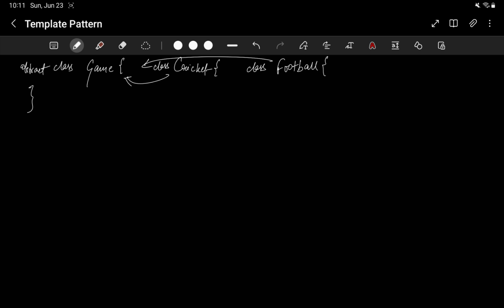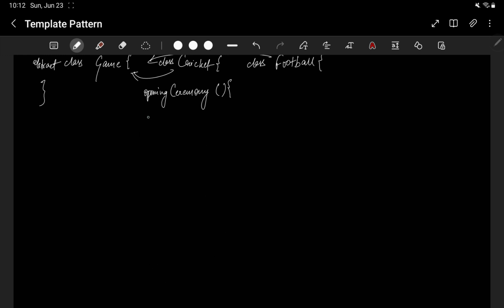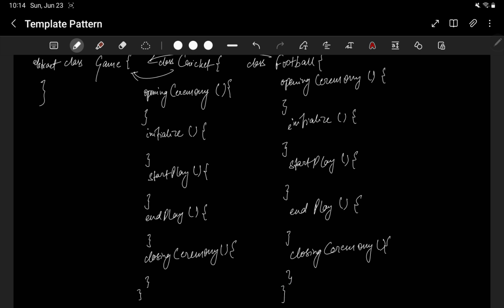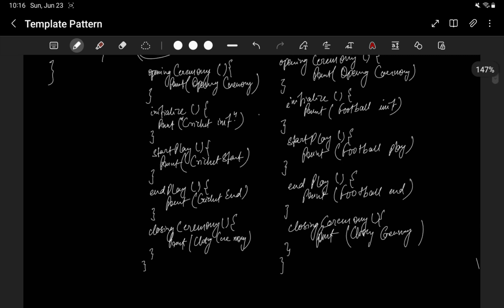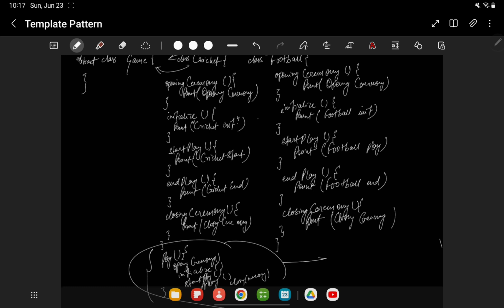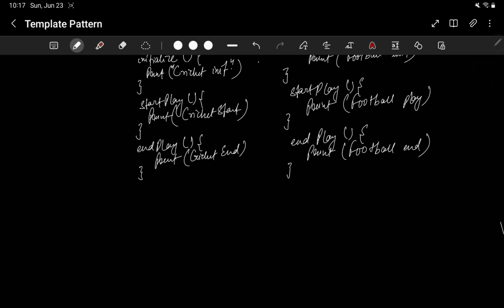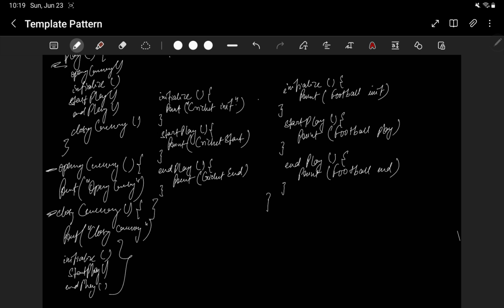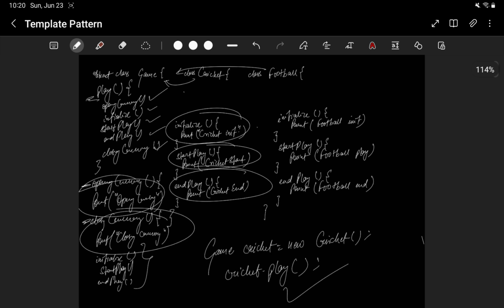Template Design Pattern - LLD | Low Level Design | Behavioral Design Pattern | System Design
The Template Pattern, also known as the Template Method Pattern, is a behavioral design pattern that defines the skeleton of an algorithm in a base class but allows subclasses to override specific steps of the algorithm without changing its structure.

In this video, we'll take a deep dive into the Template Pattern and explore how it can be used to solve a variety of problems. We'll also discuss the benefits and drawbacks of using the pattern, and provide some tips for implementing it effectively.

Whether you're a beginner or an experienced developer, this video will give you a solid understanding of the Template Pattern and how to use it in your own projects.